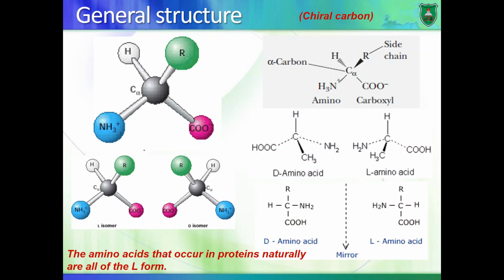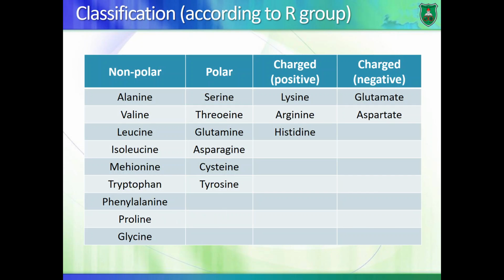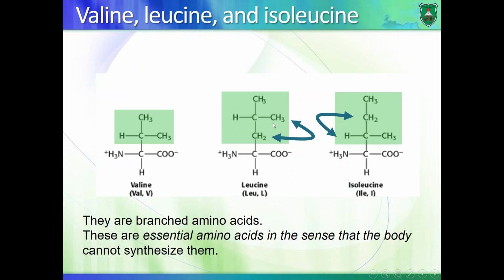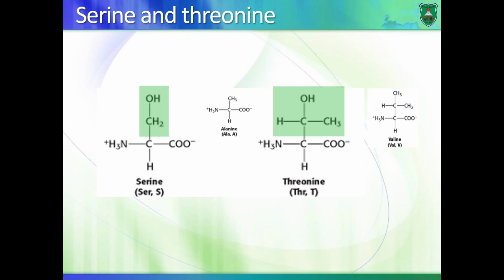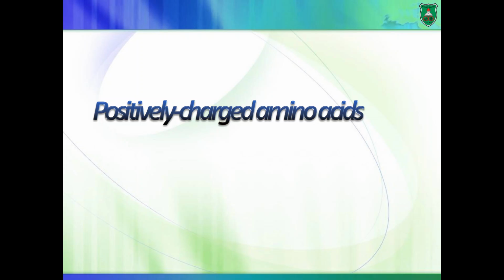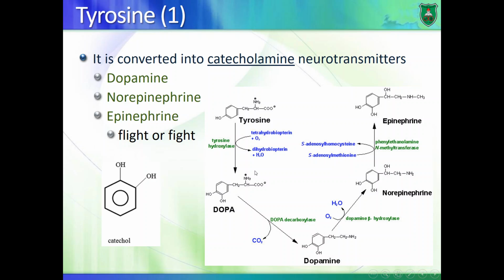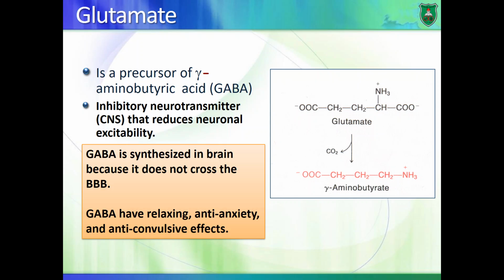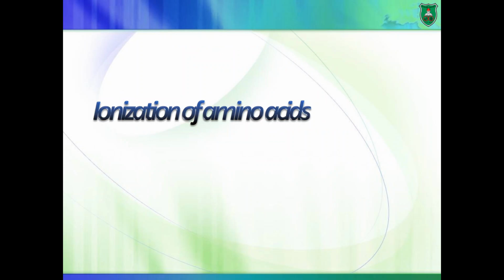BioM Amino acids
University of Jordan